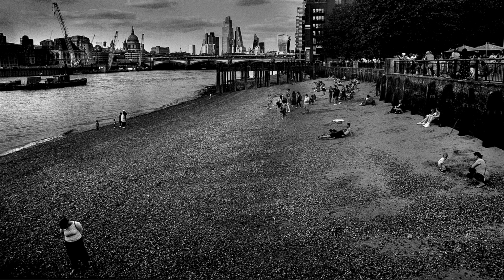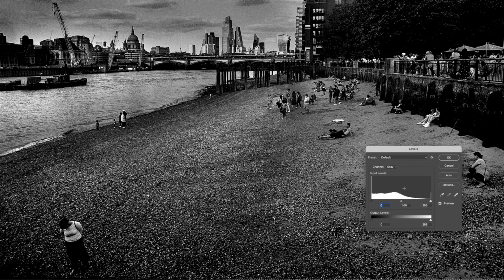London Beach - watch me edit this image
The Joy of photography. This week we look at a Black and White image taken by my son Elliot on an early 1980's Mamiya 645 1000S. Film stock was Kodak T Max, and developed in Ilfotec.

I'll use my usual Photoshop techniques to transform the look from original negative to finished print.

If you'd like to see more of Elliot's film photography, check out his great images on Instagram, just follow   _vintage_vantage_

🇺🇸🇺🇸🇺🇸🇺🇸 MY U.S. AMAZON STORE 🇺🇸🇺🇸🇺🇸🇺🇸

🇬🇧🇬🇧🇬🇧🇬🇧 MY U.K. AMAZON STORE 🇬🇧🇬🇧🇬🇧🇬🇧

HERE IS SOME OF THE KIT I USED ON THIS VIDEO
Retro Cameras book
Learn Photoshop with this classroom in a book
Film Photography Handbook

MY VIDEO EDITING EFFECTS - I've you like the look of my videos, check out